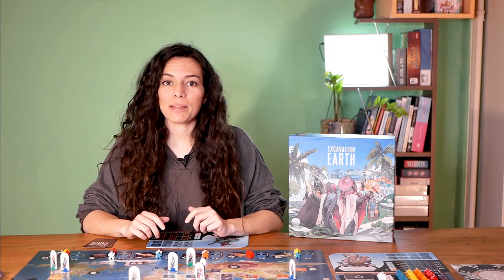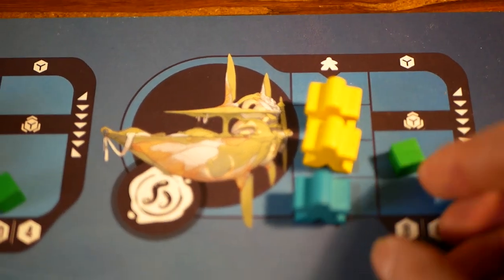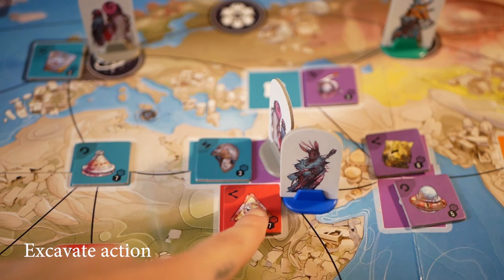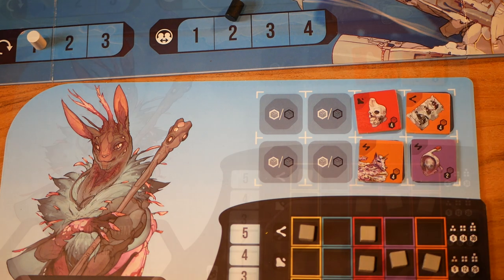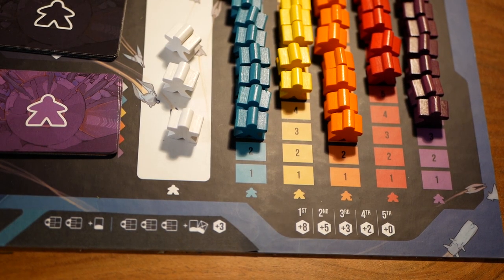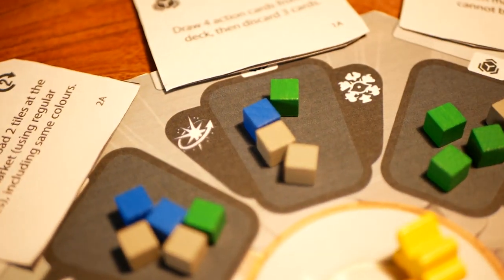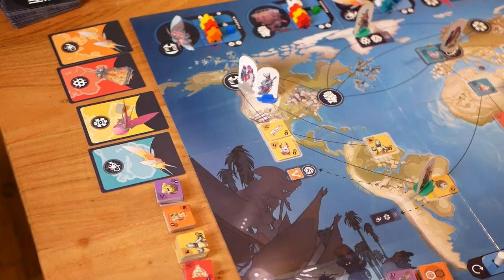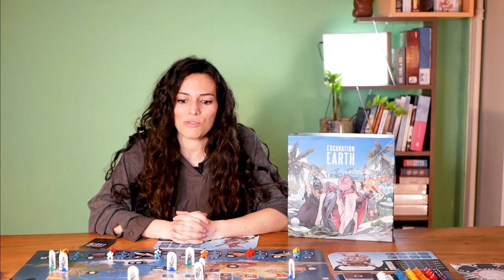Play it Right - Excavation Earth | Cardboard Rhino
My video making gear:

My Lens

In this Play it Right video I talk about the game Excavation Earth by Mighty Boards

The KS campaign is live from 06/04/20